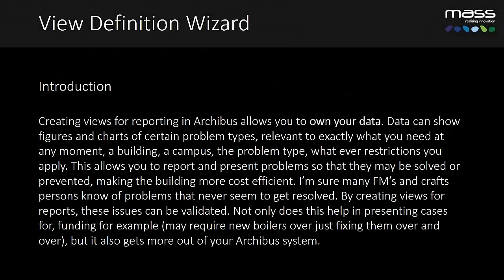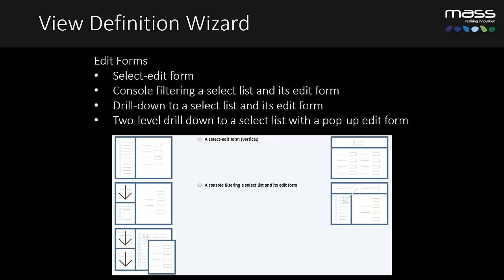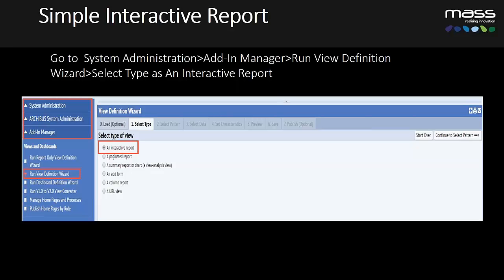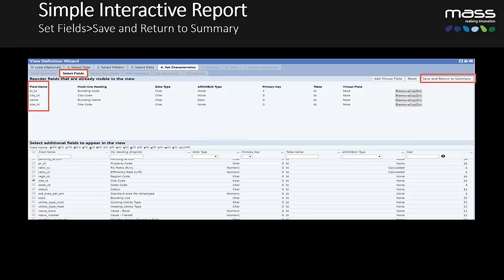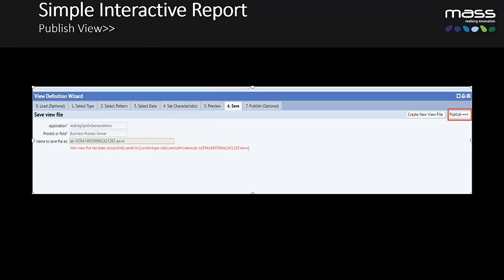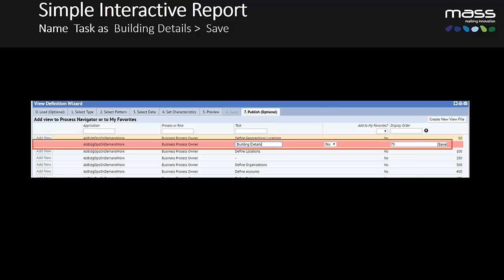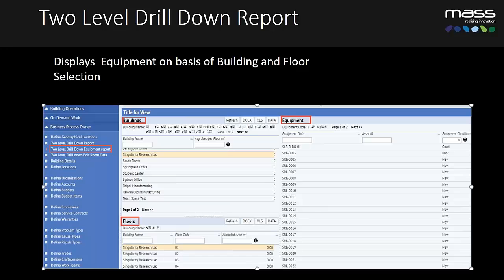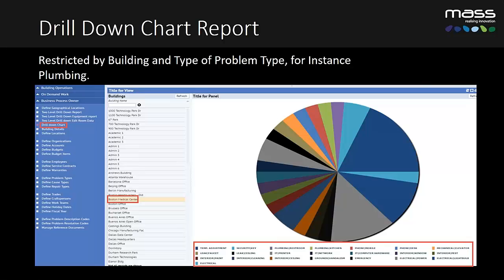EDGE: Build Webinar Session 2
Creating new views within ARCHIBUS Web Central using the View Definition Wizard and then publishing them for your users.

Stephen Stedman:
Sales and Accounts Manager

The sessions presented in this Webinar gives attendees a taste of the types of topics that we will be covering during our EDGE: Build Training. This takes place on the 5th and 6th of July at Indigo Eleven in Wokingham. The price for this training is £660pp, but as mentioned, on the completion of feedback on this Webinar you can receive a discount. At this training we will be focusing on enabling customer’s core users to build their knowledge of their ARCHIBUS implementations…

If the topics we covered in this Webinar are something relevant to you and you may require further training in, and may benefit from doing so in a networking fashion then please contact or give us a ring on 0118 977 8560.